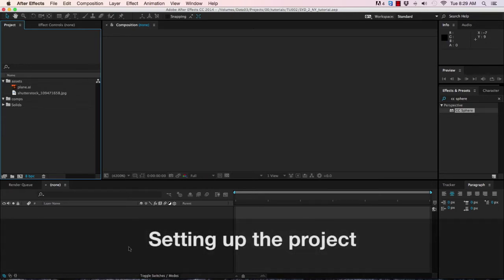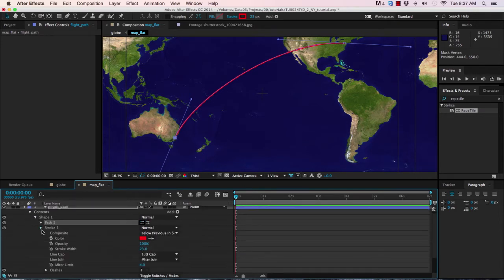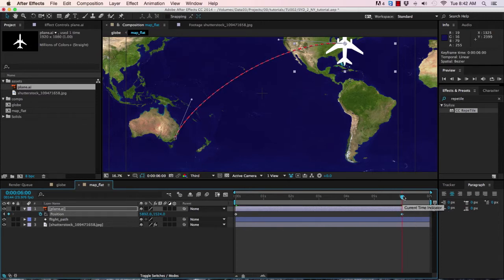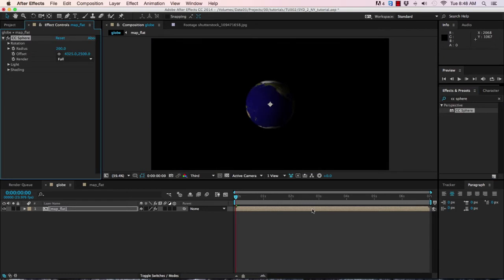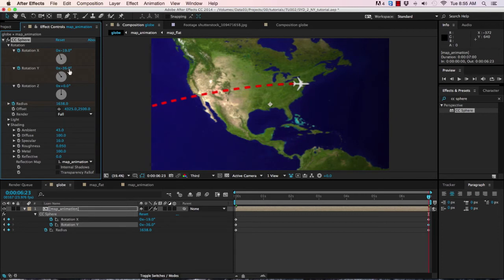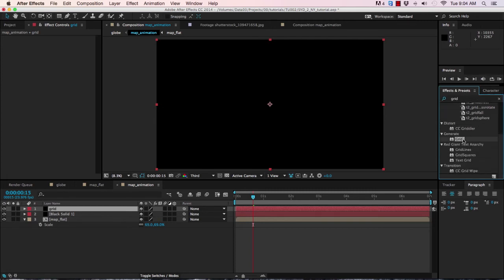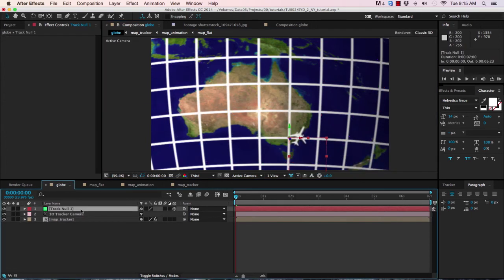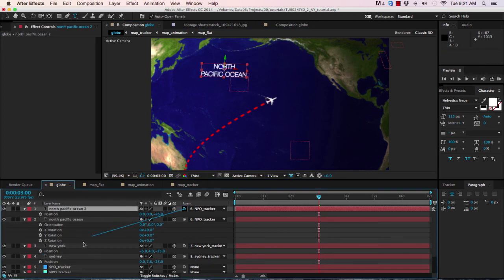How to add 3D text to an animated globe